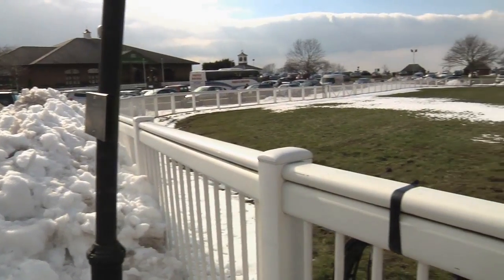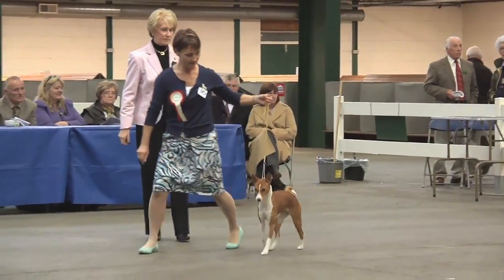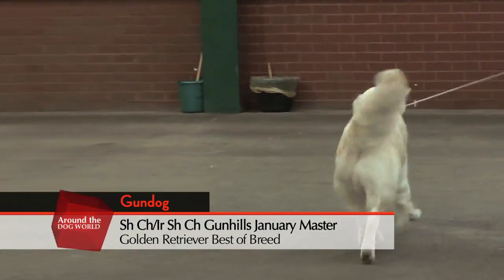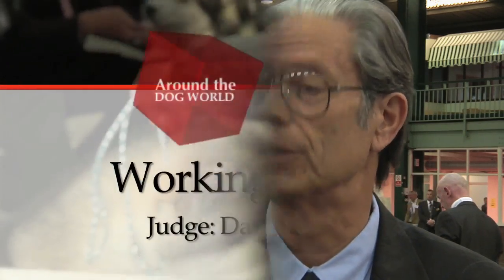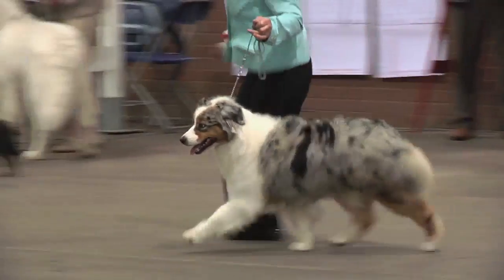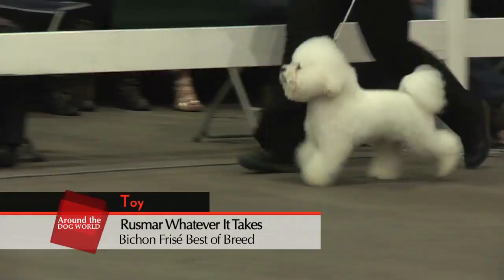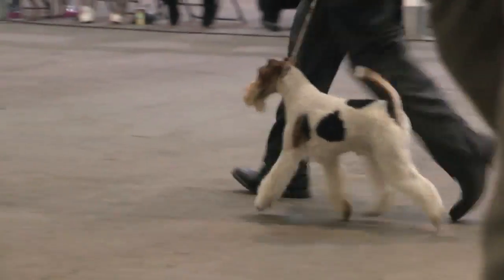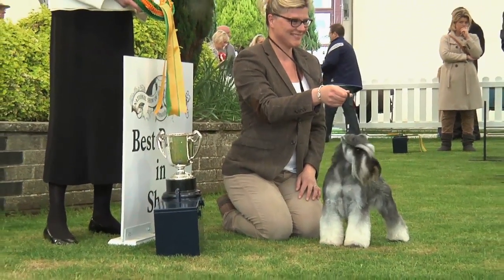Around The Dog World - The National 2013 (Ep 19)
At Birmingham National 2013 Around the Dog World has coverage of all seven groups plus Best in Show with exclusive interviews with winners and judges throughout the weekend. The grande finale Best in Show was judged by Kari Wilberg who awarded a first Best in Show at only his second show to Travella Striking Steel.